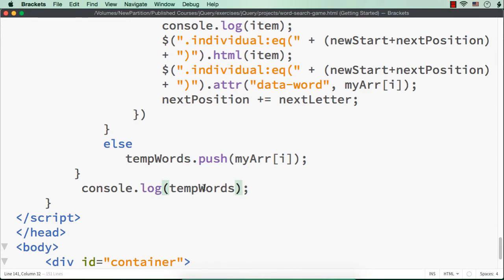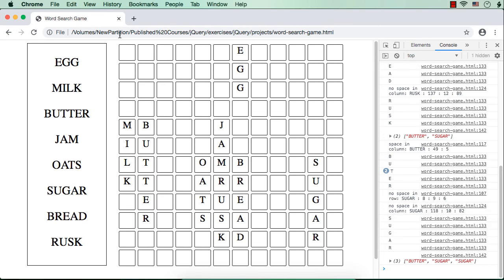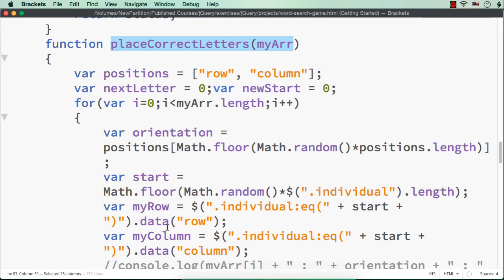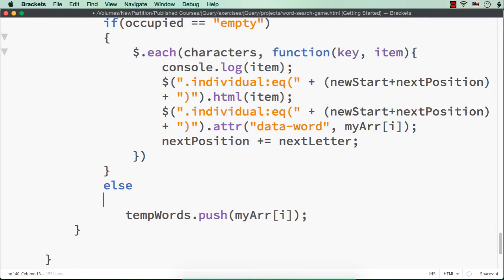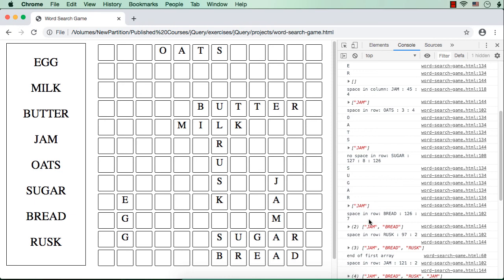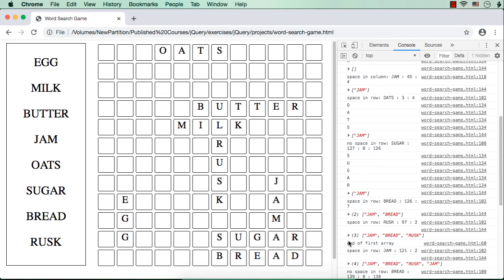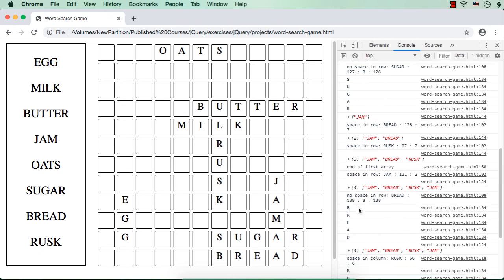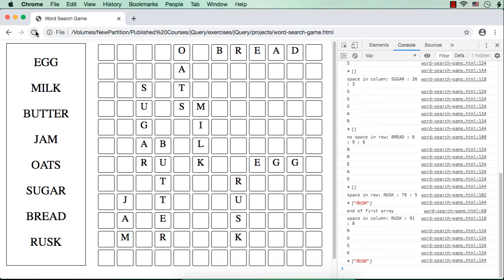Word Search Game using jQuery: Part 9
In word search game, the player looks for words given in the list. In this video, you will learn how to develop a word search game from scratch using jQuery.